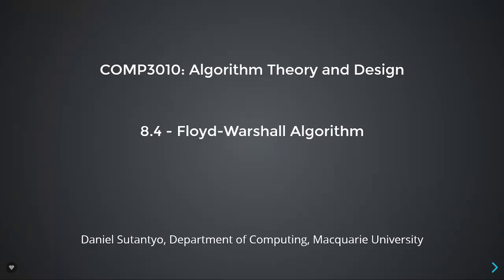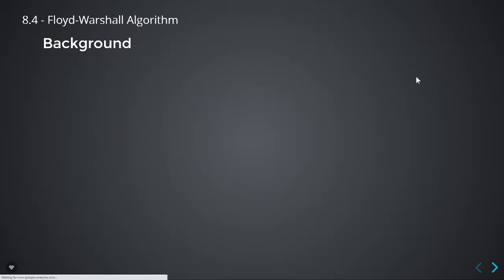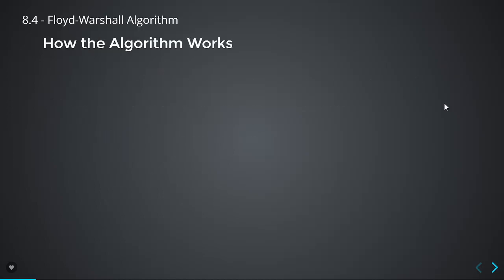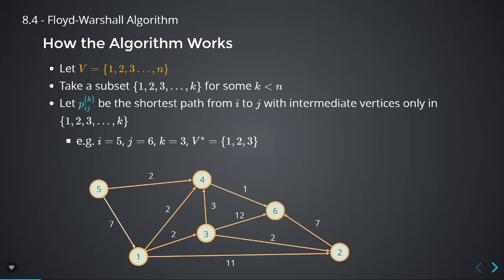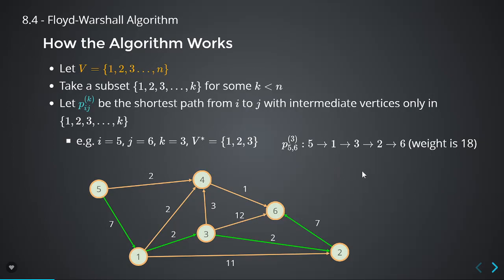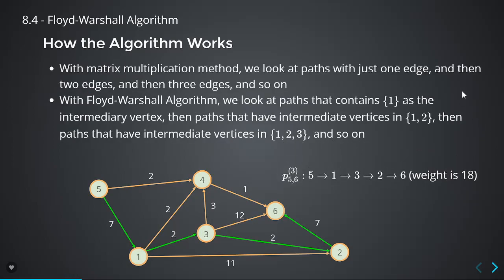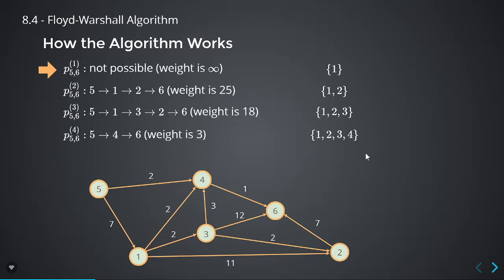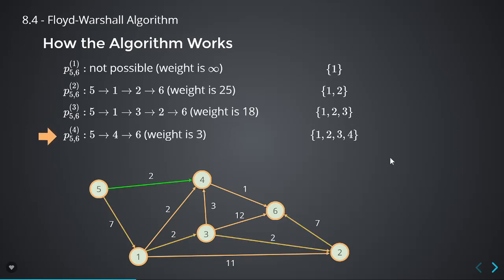8.4 - Floyd-Warshall Algorithm